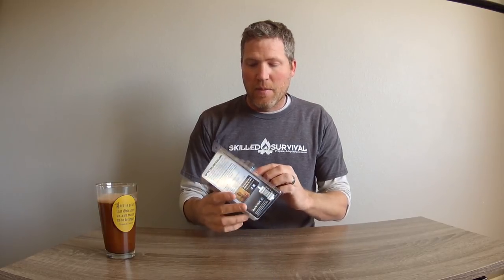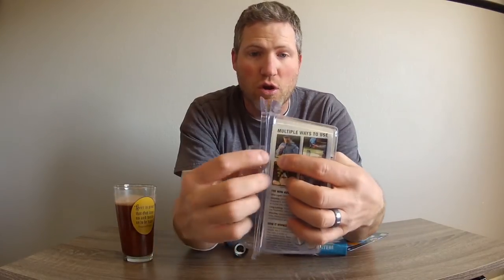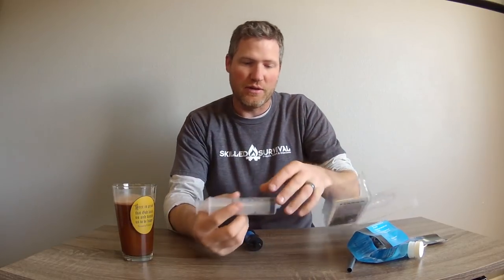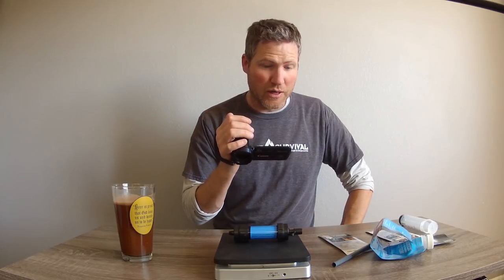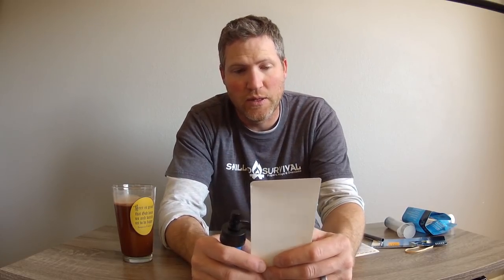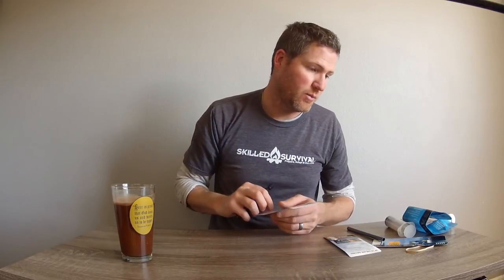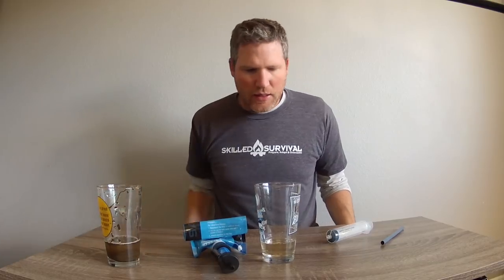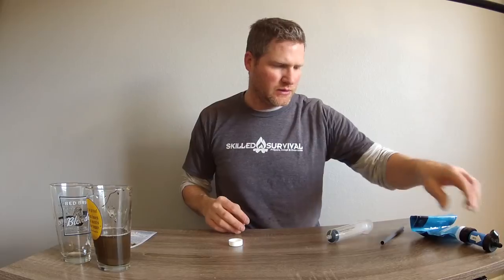Sawyer Mini Water Filter Review - Can This Filter 100,000 Gallons of Water?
💦 Sawyer Mini on Amazon

This is a Sawyer Mini Water Filter review and unboxing.

The Sawyer mini is a great personal water filter for camping, survival and preparedness.

It weights less than 2 oz making a great water filter for bugging out.

Per the manufacturer, the Sawyer Mini Water Filtration System can filter up to 100,000 gallons of water. That's more than any other survival water straw style filter I've ever seen.

We always recommend keeping a personal water filtration device in your vehicle, at home, and at work. That way you'll never be too far from one when you might need it.

WANT YOUR GEAR REVIEWED?

If you'd like to send gear/products to Skilled Survival for a possible review, please use the addresses below:

📦 SEND STUFF TO:

Jason
Skilled Survival

and/or

"Just in Case" Jack
Skilled Survival
601 16TH Street STE C # 114

We cannot guarantee we'll review everything we receive but if we're really impressed by a piece of gear we typically make a video about it as well as post at SkilledSurvival.com!